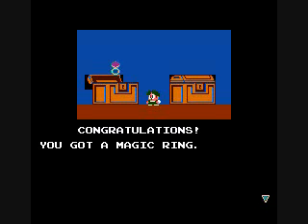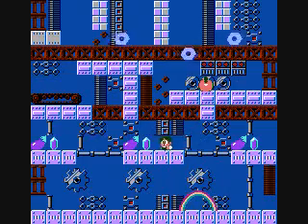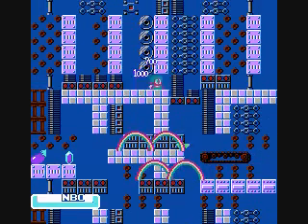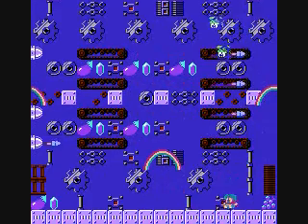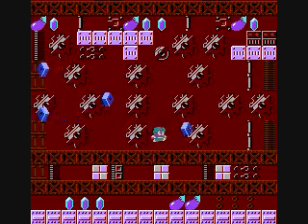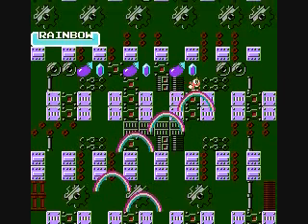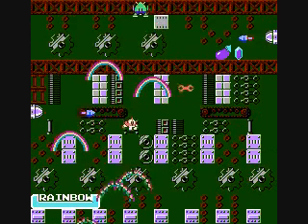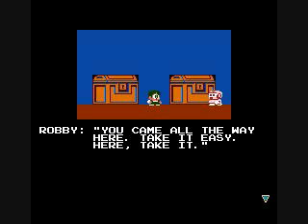Let's Play Rainbow Island #4 - World 4/Bit of bad luck...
Sorry this took a bit longer than it did... but what can you do... anyway, im just starting world 4 and getting through... this might be the boring video of the series, but i still make em... and i also gotta ask something for the veiwers... the next world dosnt play music, just sound... so if you guys want me to play some music while playing or do u want me to keep it as it should... u decide